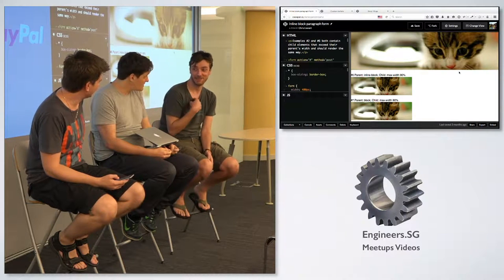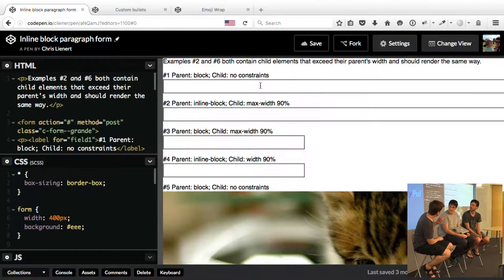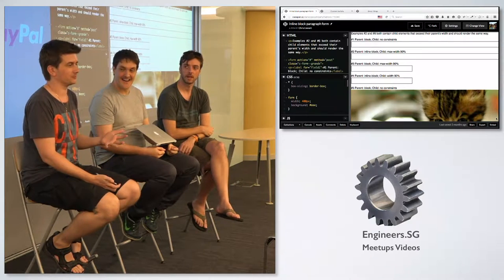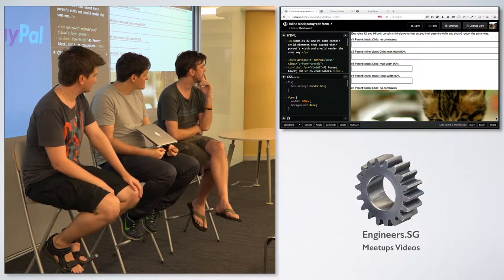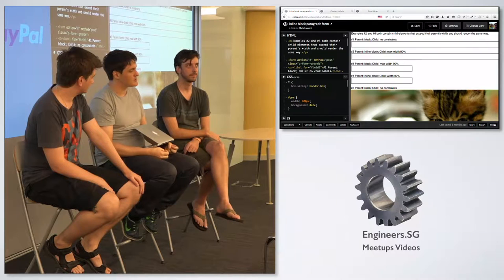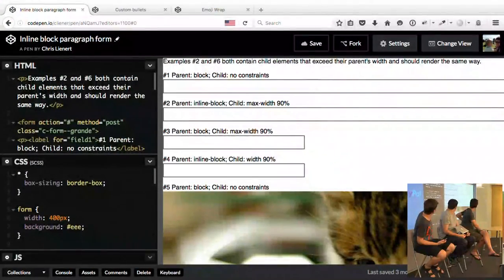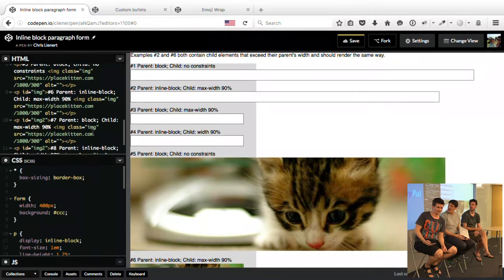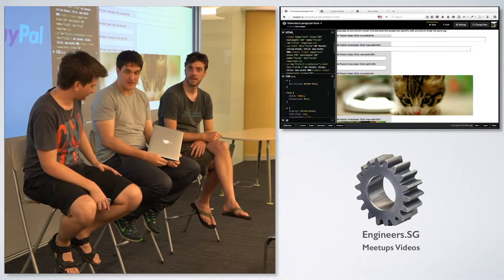CSS Panel: Debugging CSS - Talk.JS/CSS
Speaker: Tim Oxley, Chris Lienert, Thomas, Thomas Gorissen